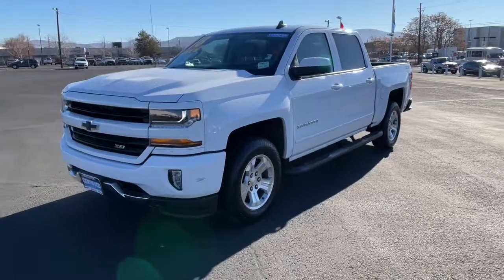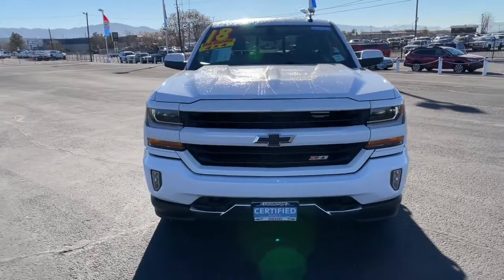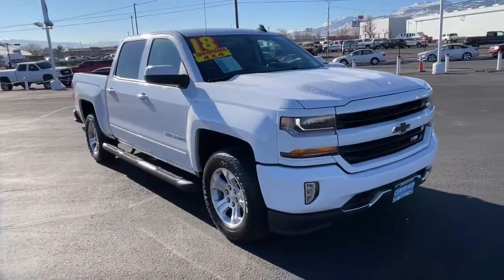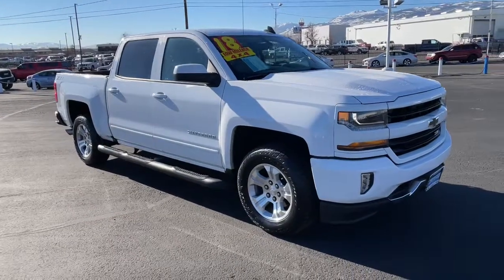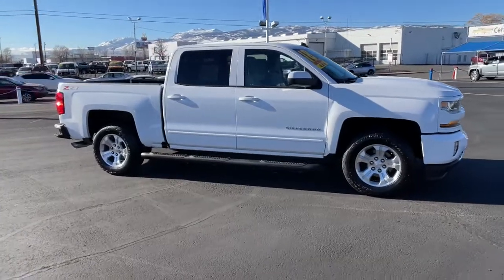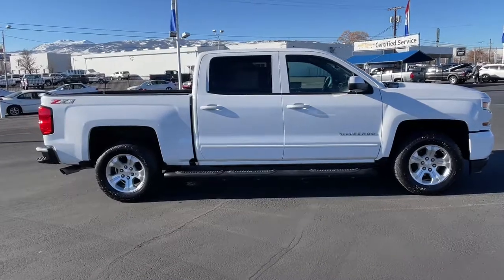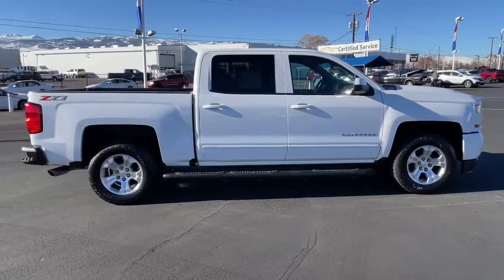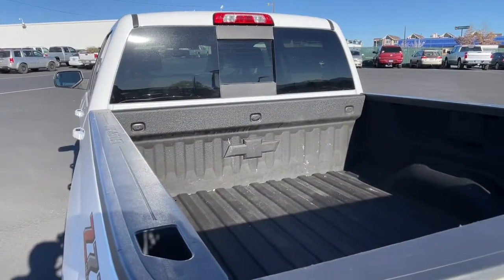2018 Chevrolet Silverado 1500 Carson City, Reno, Yerington, Northern Nevada, Elko, NV 22-0180B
Summit White Used 2018 Chevrolet Silverado 1500 available in Carson City, Nevada at Champion Chevrolet Reno. Servicing the Reno, Yerington, Northern Nevada, Elko, NV area.
2018 Chevrolet Silverado 1500 LT - Stock#: 22-0180B - VIN#: 3GCUKREC7JG468470

LT PREFERRED EQUIPMENT GROUP  includes standard equipment,AUDIO SYSTEM  CHEVROLET MYLINK RADIO WITH NAVIGATION AND 8 DIAGONAL COLOR TOUCH-SCREEN  AM/FM STEREO  with seek-and-scan and digital clock  includes Bluetooth streaming audio for music and select phones; USB ports; auxiliary jack; voice-activated technology for radio and phone; and Shop with the ability to browse  select and install apps to your vehicle. Apps include Pandora  iHeartRadio  The Weather Channel and more.,STEERING COLUMN  MANUAL TILT AND TELESCOPING,REAR AXLE  3.42 RATIO,TRANSMISSION  6-SPEED AUTOMATIC  ELECTRONICALLY CONTROLLED  with overdrive and tow/haul mode. Includes Cruise Grade Braking and Powertrain Grade Braking (STD),E85 FLEXFUEL CAPABLE OF RUNNING ON UNLEADED OR UP TO 85% ETHANOL,UNIVERSAL HOME REMOTE,SUMMIT WHITE,DEFOGGER  REAR-WINDOW ELECTRIC,TRAILER BRAKE CONTROLLER  INTEGRATED,GVWR  7200 LBS. (3266 KG),LICENSE PLATE KIT  FRONT,POWER OUTLET  110-VOLT AC,WHEEL  FULL-SIZE SPARE  17 (43.2 CM) STEEL,REMOTE VEHICLE STARTER SYSTEM  Includes (UTJ) Theft-deterrent system.),ENGINE  5.3L ECOTEC3 V8 WITH ACTIVE FUEL MANAGEMENT  DIRECT INJECTION AND VARIABLE VALVE TIMING  includes aluminum block construction (355 hp [265 kW] @ 5600 rpm  383 lb-ft of torque [518 Nm] @ 4100 rpm; more than 300 lb-ft of torque from 2000 to 5600 rpm),PEDALS  POWER-ADJUSTABLE  for Crew Cab and Double Cab models,BED LINER  SPRAY-ON  PICKUP BOX BED LINER  with bowtie logo. Liner is permanently bonded to the truck bed providing a water tight seal. The textured  non-skid surface is black in color and robotically applied. Spray-on liner covers entire bed interior surface below side rails  including tailgate  front box top rail  gage hole plugs and lower tie down loops.,LT PLUS PACKAGE  includes (UG1) Universal Home Remote  (UD7) Rear Park Assist  (JF4) power adjustable pedals  (A48) rear sliding power window  (C49) rear-window defogger,WHEELS  18 X 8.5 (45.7 CM X 21.6 CM) BRIGHT-MACHINED ALUMINUM  (STD),LED LIGHTING  CARGO BOX  with switch on center switch bank,LPO  POLISHED EXHAUST TIP,PAINT  SOLID,SEAT ADJUSTER  DRIVER 10-WAY POWER,BOSE SOUND WITH 6 SPEAKER SYSTEM  (7 speaker system including subwoofer when ordered with bucket seats),AIR CONDITIONING  DUAL-ZONE AUTOMATIC CLIMATE CONTROL,LPO  BLACK BOW-TIE EMBLEMS  FRONT AND REAR,COOLING  AUXILIARY EXTERNAL TRANSMISSION OIL COOLER,REAR PARK ASSIST  ULTRASONIC,ALL STAR EDITION  for Crew Cab and Double Cab  includes (AG1) driver 10-way power seat adjuster with (AZ3) bench seat only  (CJ2) dual-zone climate control  (BTV) Remote Vehicle Starter system  (C49) rear-window defogger and (KI4) 110-volt power outlet ((N37) manual tilt and telescopic steering column included with (L83) 5.3L EcoTec3 V8 engine.,LPO  REAR UNDER-SEAT STORAGE  COMPOSITE STORAGE BIN,WINDOW  POWER  REAR SLIDING WITH REAR DEFOGGER,SEATS  FRONT 40/20/40 SPLIT-BENCH  3-PASSENGER  AVAILABLE IN CLOTH OR LEATHER  includes driver and front passenger recline with outboard head restraints and center fold-down armrest with storage. Also includes manually adjustable driver lumbar  lockable storage compartment in seat cushion  and storage pockets. (STD) Includes (AG1) driver 10-way power seat-adjuster with (PCM) LT Convenience Package  (PDA) Texas Edition or (PDU) All Star Edition.),LPO  ALL-WEATHER FLOOR MATS  FRONT AND REAR ON CREW CAB AND DOUBLE CAB,TIRES  P265/65R18 ALL-TERRAIN  BLACKWALL  (STD),THEFT-DETERRENT SYSTEM  UNAUTHORIZED ENTRY,DARK ASH WITH JET BLACK INTERIOR ACCENTS  CLOTH SEAT TRIM  Includes 10-way power driver seat.),Tow Hitch,Locking/Limited Slip Differential,Four Wheel Drive,Power Steering,ABS,4-Wheel Disc Brakes,Aluminum Wheels,Tires - Front All-Terrain,Tires - Rear All-Terrain,Locking/Limited Slip Differential,Tires - Front All-Terrain,Tires - Rear All-Terrain,Aluminum Wheels,Tow Hooks,Conventional Spare Tire,Tow Hooks,Daytime Running Lights,HID headlights,Fog Lamps,Heated Mirrors,Power Mirror(s),Privacy Glass,AM/FM Stereo,MP3 Player,Bluetooth Connection,Auxiliary Audio Input,Smart Device Integration,CD Player,MP3 Player,HD Radio,Satellite Radio,Requires Subscription,Bluetooth Connection,WiFi Hotspot,Split Bench Seat,Driver Adjustable Lumbar,Pass-Through Rear Seat,Rear Bench Seat,Floor Mats,Cruise Control,Steering Wheel Audio Controls,Leather Steering Wheel,Adjustable Steering Wheel,Steering Wheel Audio Controls,Power Windows,Power Door Locks,Keyless Entry,Power Door Locks,Cruis